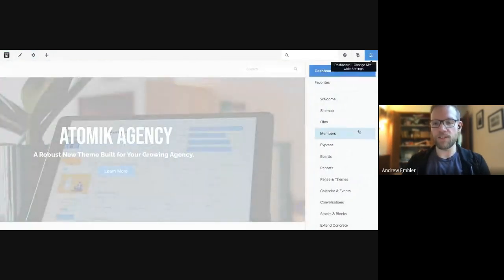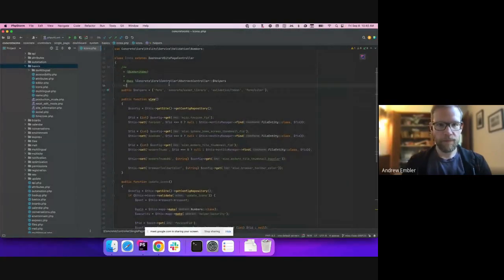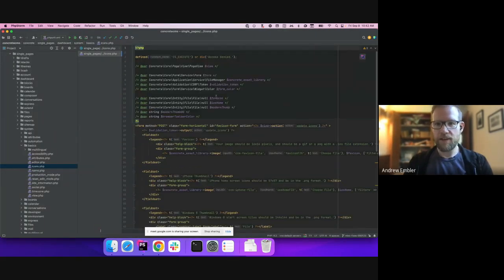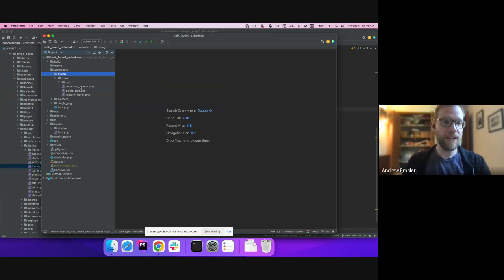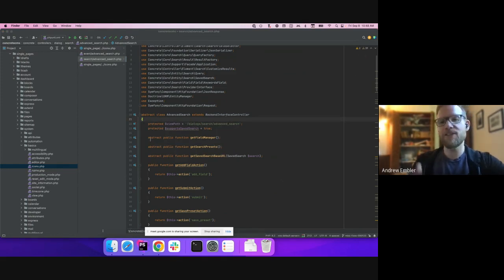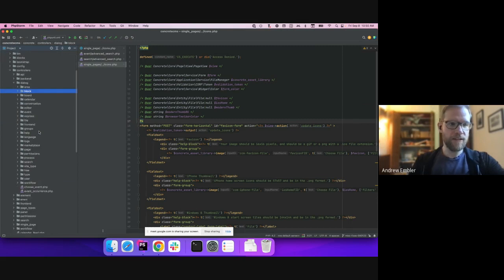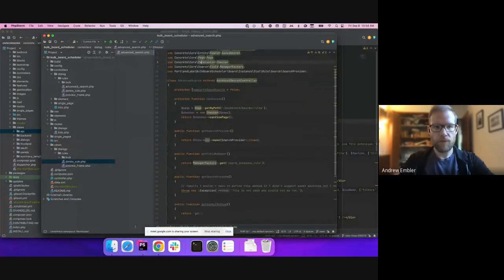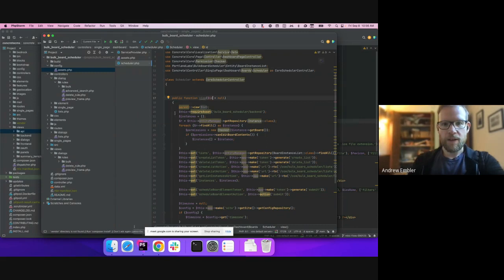Find Out Friday: Views & Controllers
During this Find Out Friday we discuss some of the finer points of using Views and Controllers in Concrete CMS.

And as always, shout out to Milad Fakurian for the brain pic in our thumbnail!